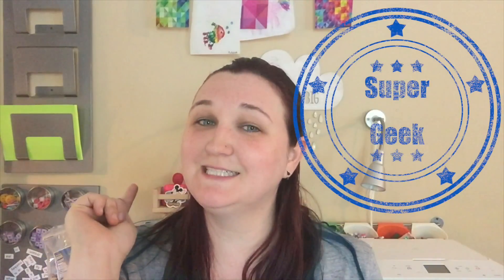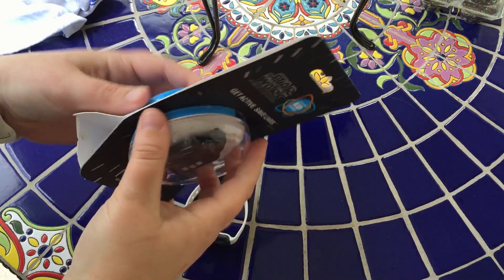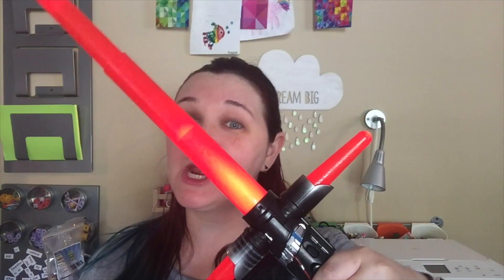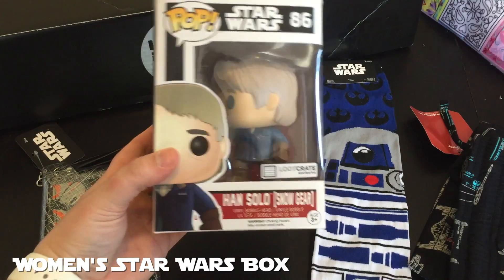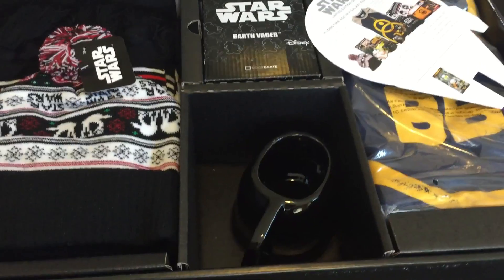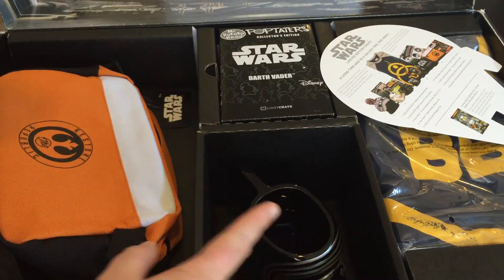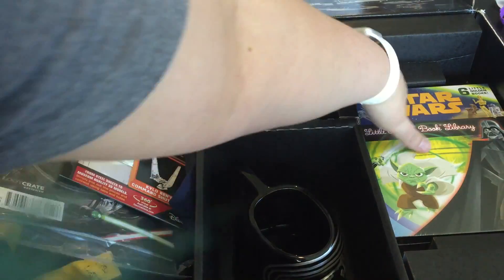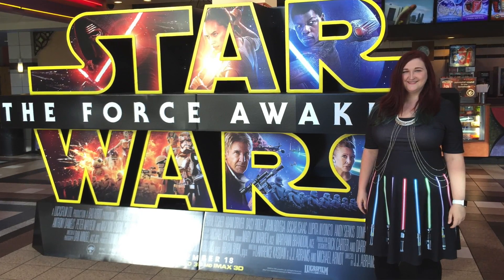Star Wars Must Haves for the Geeky Chick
May the 4th be with you! Here I share my favorite Star Wars gear to celebrate Star Wars Day.